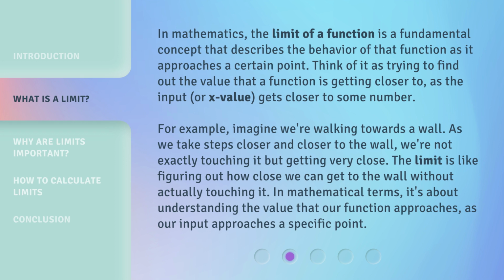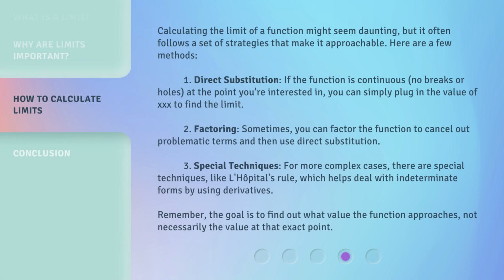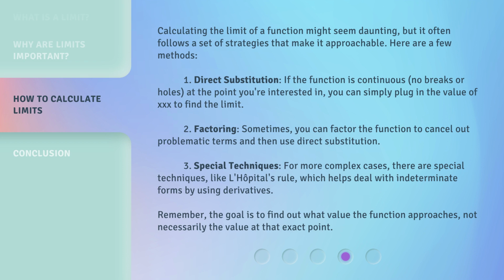Understanding the Limit of a Function: A Simple Guide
Unlocking Function Limits: An Easy Explanation • Discover the secrets behind understanding the limit of a function in this straightforward and informative guide. Perfect for students and math enthusiasts alike!

00:00 • Introduction - Understanding the Limit of a Function: A Simple Guide
00:39 • What is a Limit?
01:27 • Why Are Limits Important?
02:05 • How to Calculate Limits